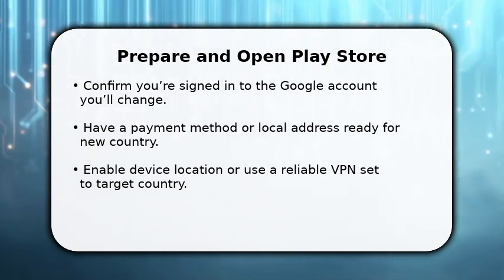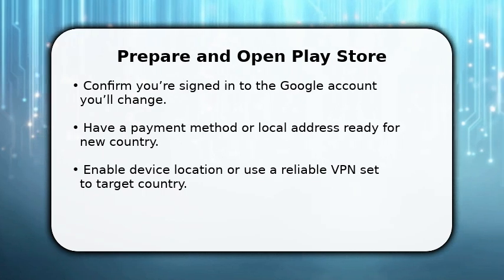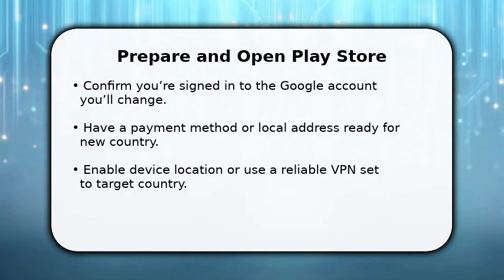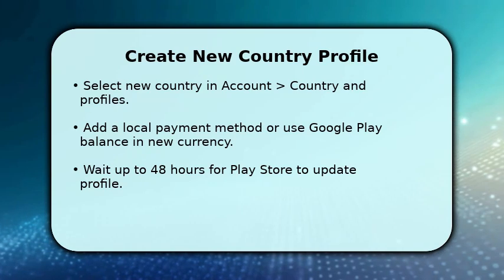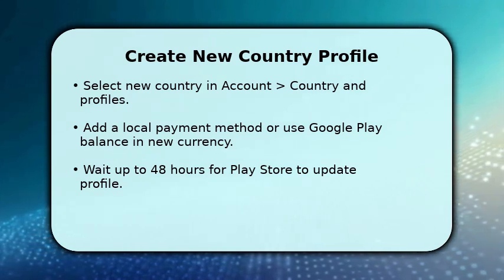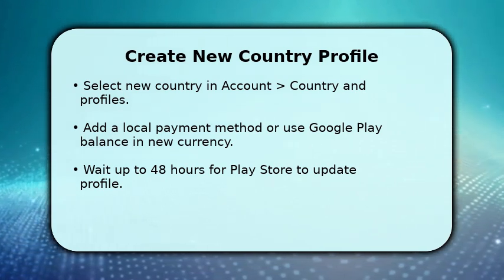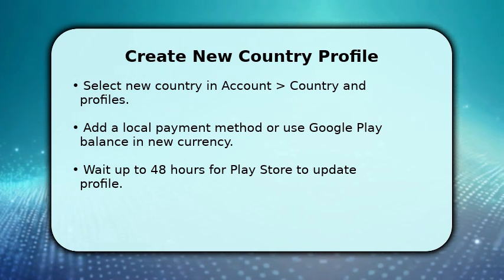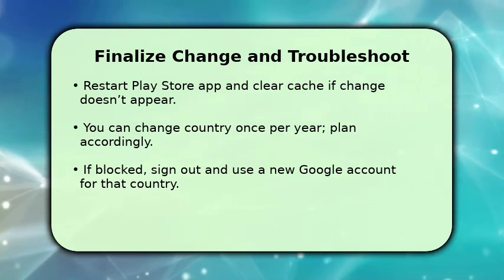How to Change Your Play Store Location - Step by Step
How to Change Your Play Store Location - Step by Step | 🔒 Surfshark VPN Deal — Stay private and secure. $1.99/mo + 3 Months Free ▸

Learn the detailed process of changing your Google Play Store location through this comprehensive guide. Step by step instructions will help you navigate and update settings to reflect a new region, ensuring accessibility within legal boundaries.

change play store location, google play account change country, update google play billing address, region lock Google Play Store, Google Play multi-country support, how to unlock region on Android